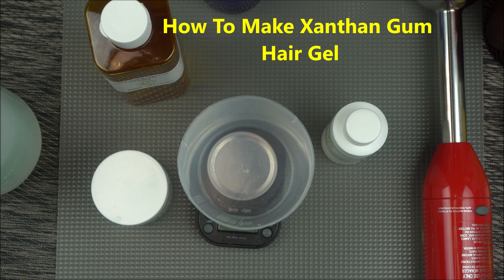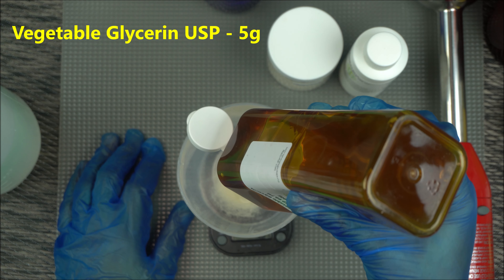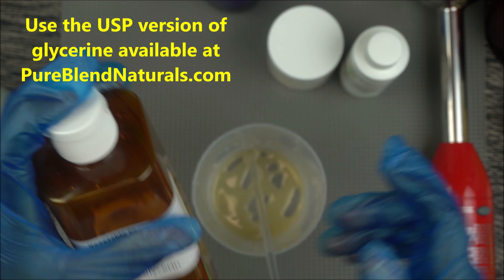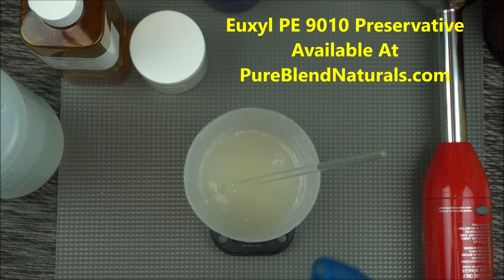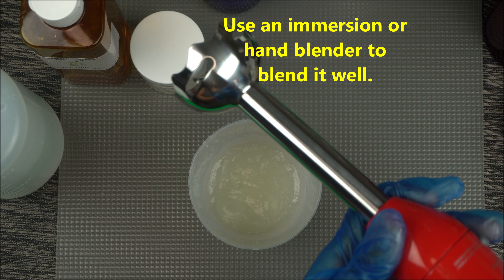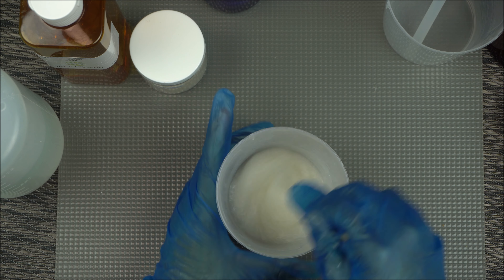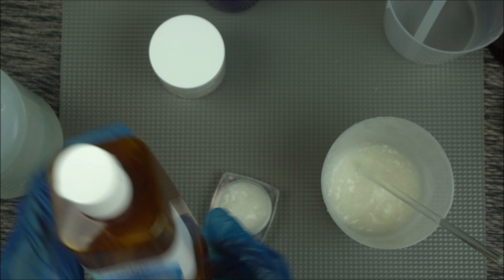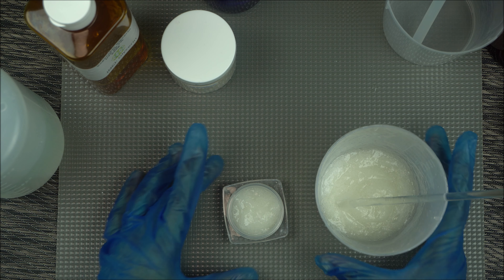HOW TO MAKE XANTHAN GUM HAIR GEL | Homemade DIY Hair Gel Recipe Without Gelatin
Xanthan Gum Hair Gel DIY Demonstration starts at 0:41
Homemade Hair Gel Recipe -  5:27

Xanthan Gum

Immersion Blender
Scale Used In Video
Stirrer Used In Video
Mixing cups

In this demonstration video, I showed you with recipe how to make your own moisturizing hair gel with xanthan gum.
If you have any question, feel free to drop it in the comment box below.